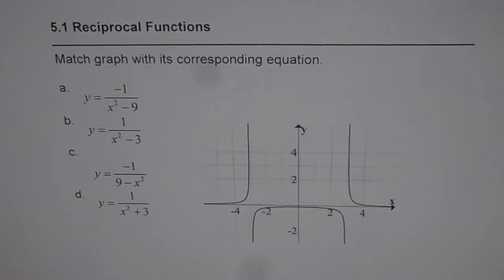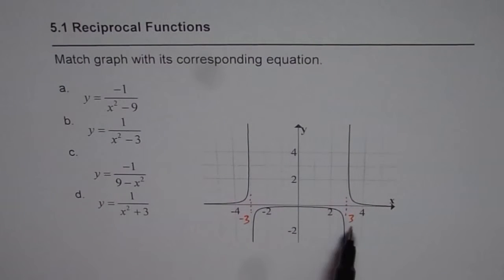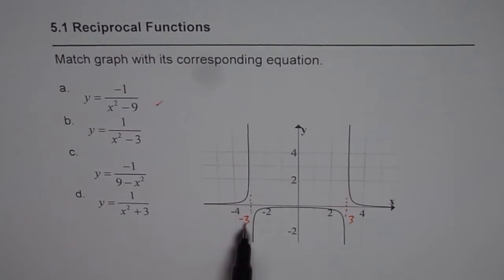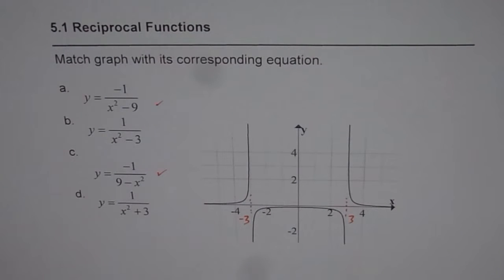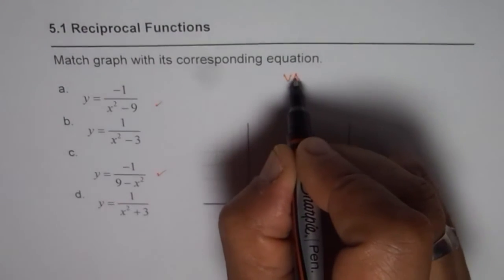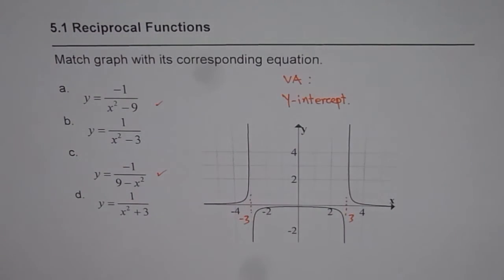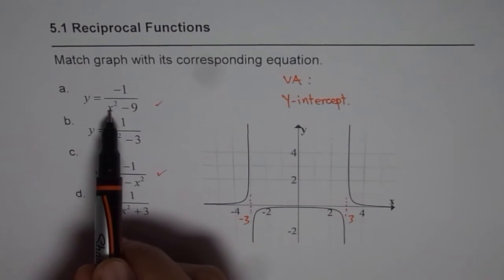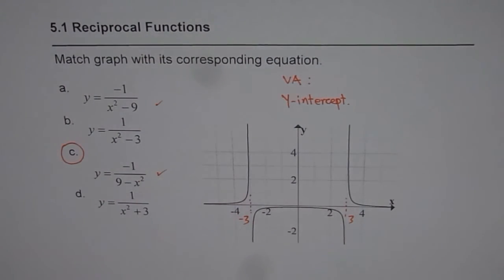Match Graph of Rational Function with Equation 2 Vertical Asymptotes